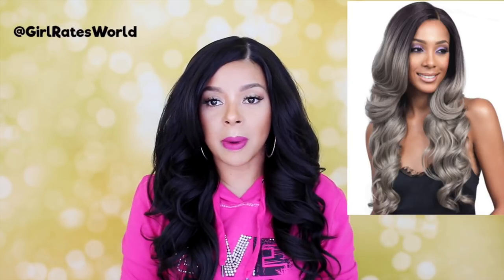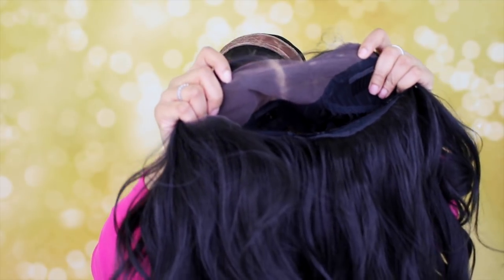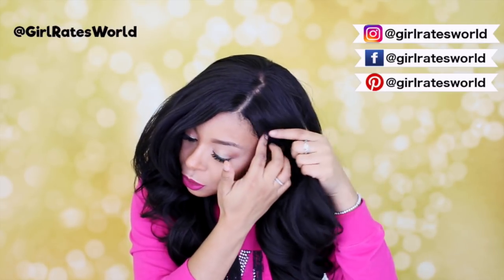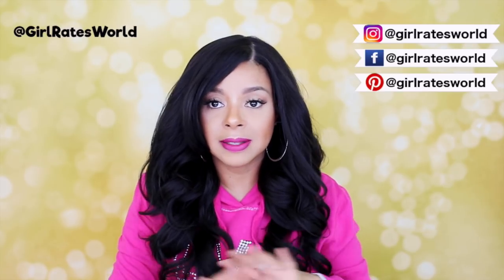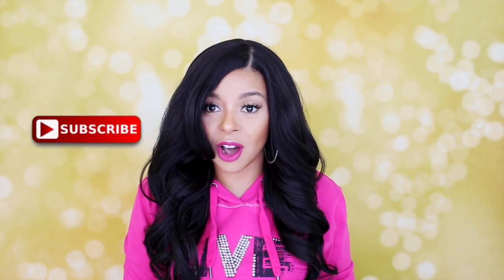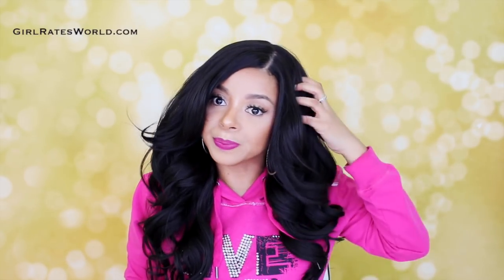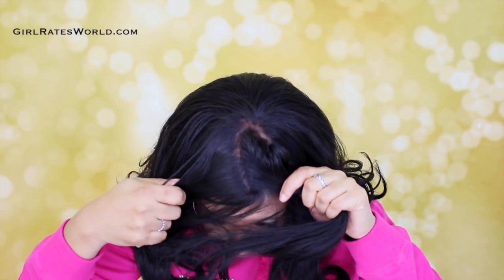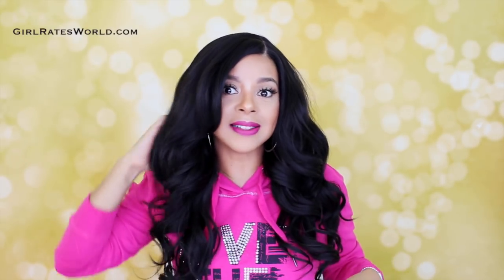THIS PARTING SPACE IS WINNING 🙌🏽 | BOBBI BOSS LACE FRONT WIG SYLVANNA | ft. Hairsofly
This is Sylvanna from Bobbi Boss who never disappoints. And this wig is no different. Great texture, body, and free parting. Easy to style and amazing constructions.

❤︎ BLOG SALES!